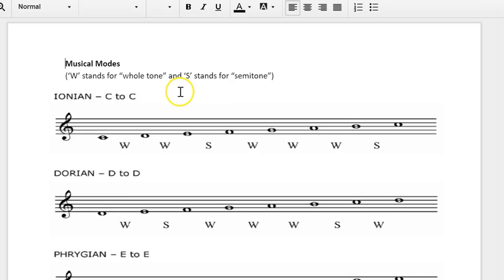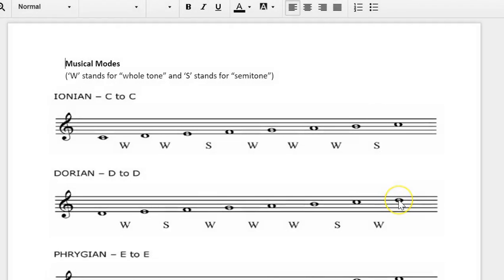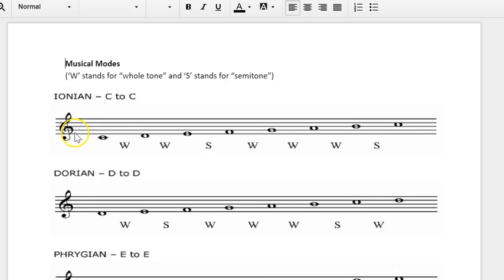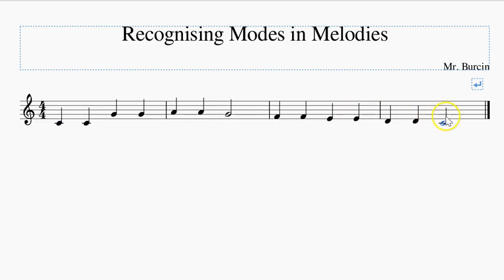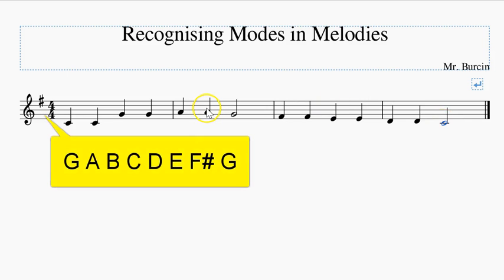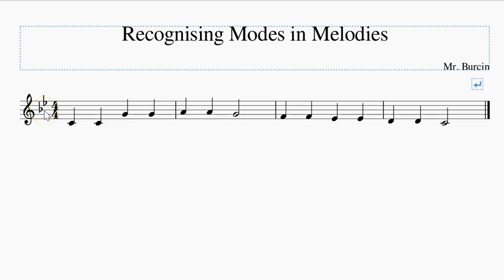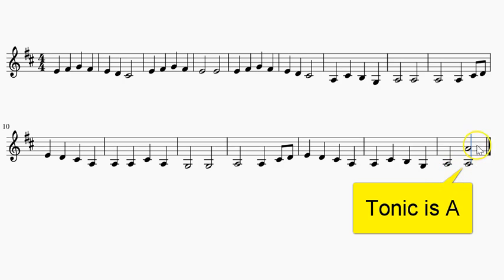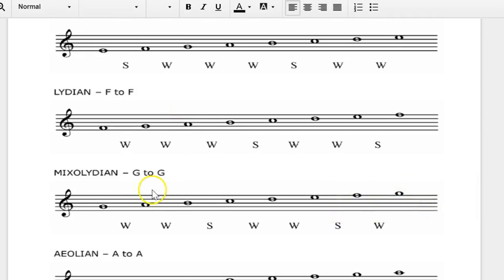Recognising Modes in Melodies